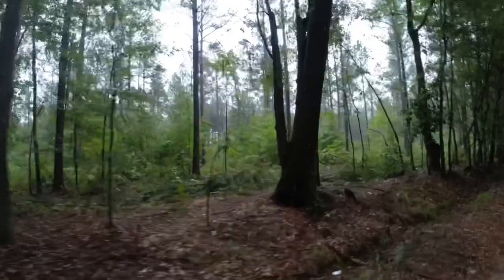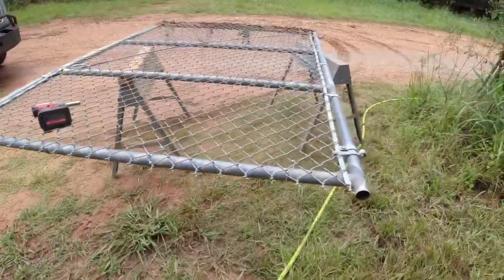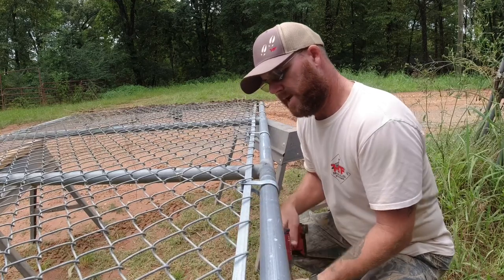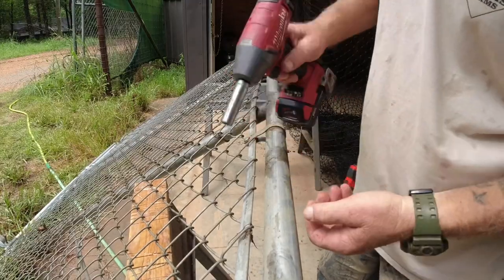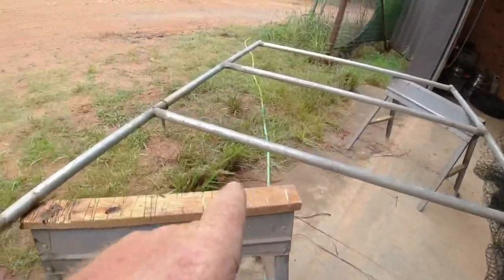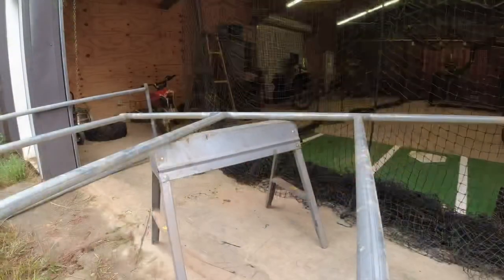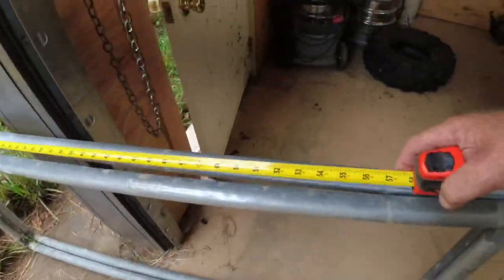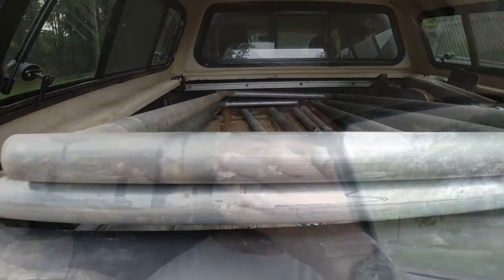BUILDING A HUGE RACOON TRAP 🦝🦝🦝 Part One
Building a huge raccoon trap at Hollis Farms

Get your official Hollis Farms gear at